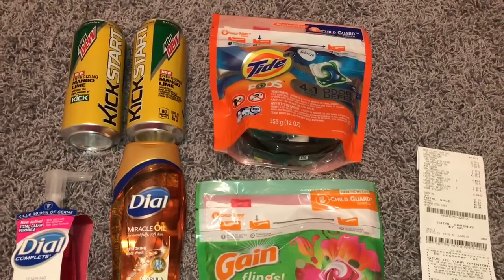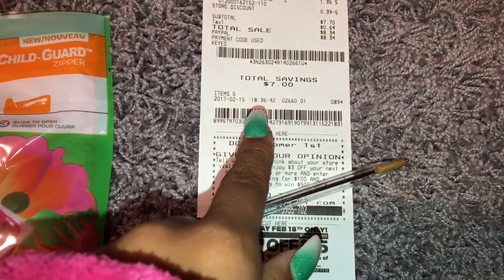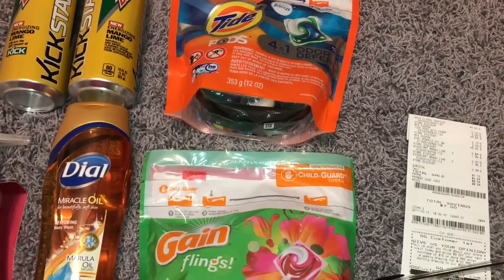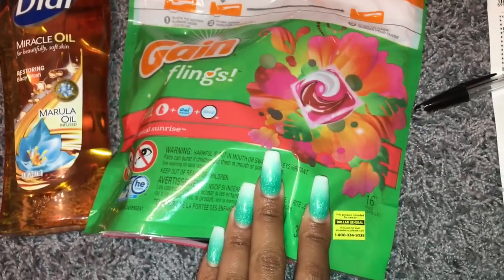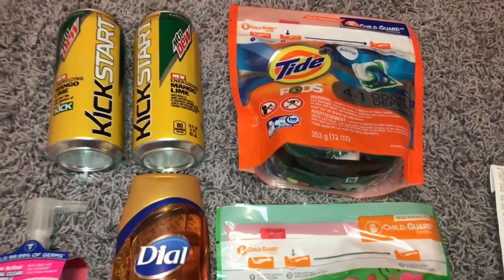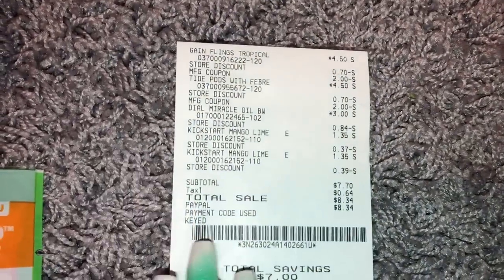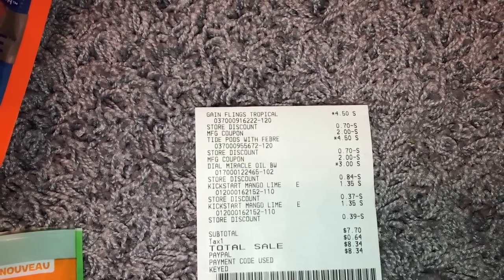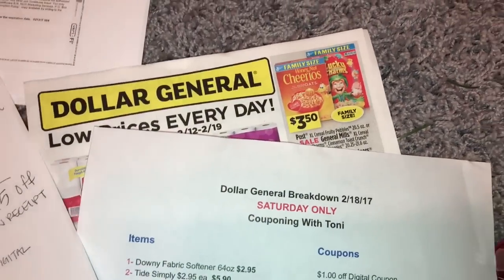Dollar General $3 off $15 Purchase | Survey Coupon 2/15/17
Happy Thursday friends I hope this video is helpful. If anyone wonders about combining this coupon with the $5 off $25 on Saturday you can't combine the 2 together in the same transaction. It says it on the coupon that it can't be combined with other Dollar General offers. xoxo~Toni

Where Do I get my coupon inserts? (Join the group on Facebook)